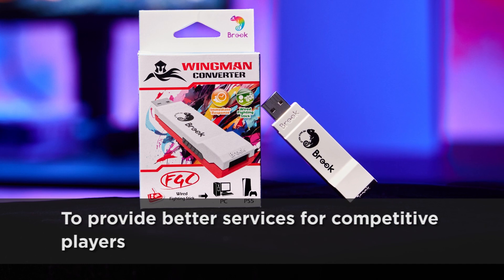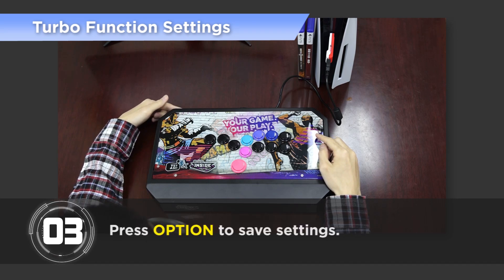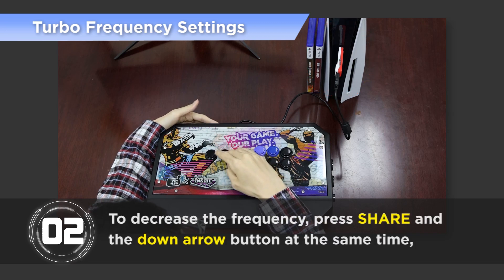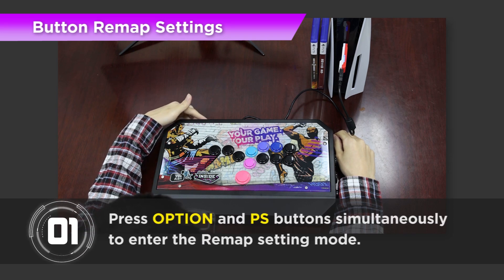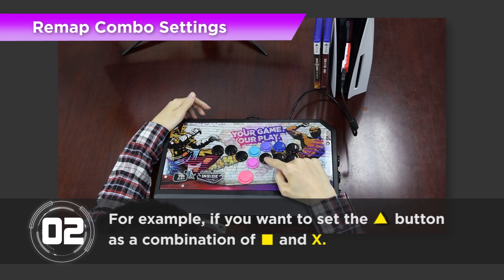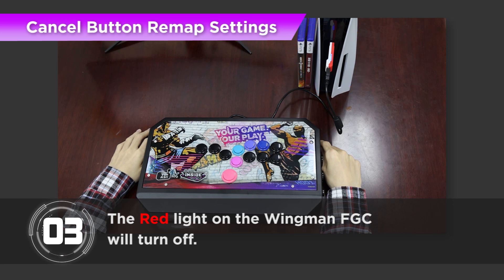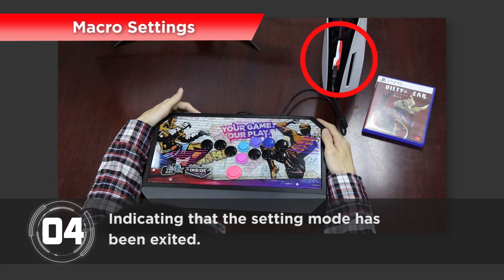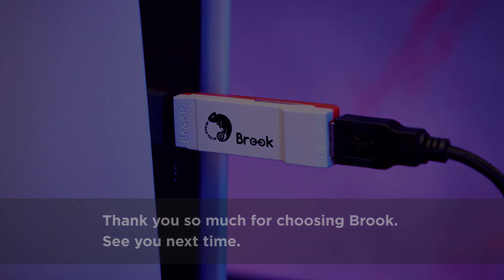How To Use【Wingman FGC】converter/adapter for PS5 fighting games, PS4, PC | Standard version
Wingman FGC converter
𝙁𝙞𝙜𝙝𝙩𝙞𝙣𝙜 𝙂𝙖𝙢𝙚 𝘾𝙤𝙣𝙫𝙚𝙧𝙩 𝙛𝙤𝙧 𝙁𝙞𝙜𝙝𝙩𝙞𝙣𝙜 𝙂𝙖𝙢𝙚 𝘾𝙤𝙢𝙢𝙪𝙣𝙞𝙩𝙮

00:00 Standard Version (Turbo/Remap/Macro)
00:15 Download Firmware

00:35 Turbo Function Settings

01:38 Turbo Frequency Settings
02:16 Cancel Turbo Function Settings

02:42 Remap Settings

03:23 Remap Combo Settings

04:05 Cancel Remap Settings

04:37 Macro Settings

05:40 Cancel Macro Settings

For:
✅ PlayStation 5 fighting games
✅ PlayStation 4
✅ PC

☑ Support 60+ arcade sticks & fighting game controllers
☑ Ultra-low latency
☑ Plug & Play design
☑ esport ready